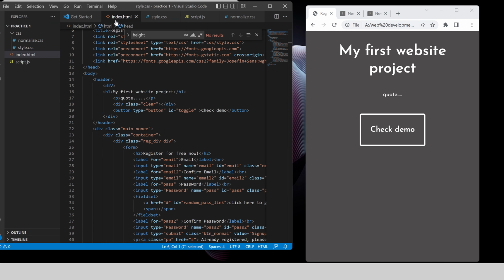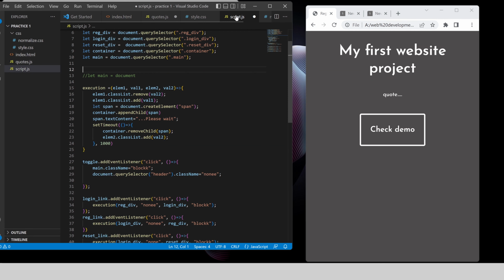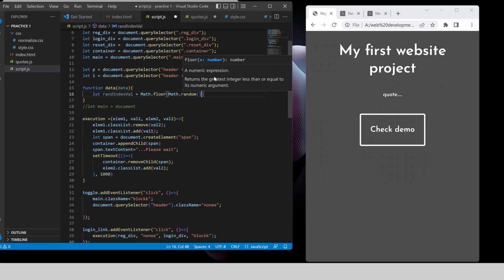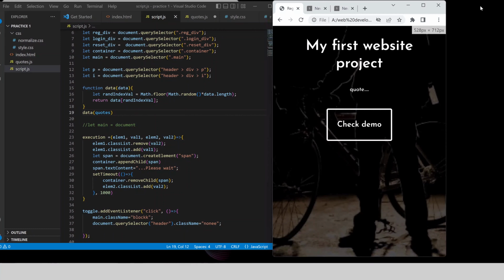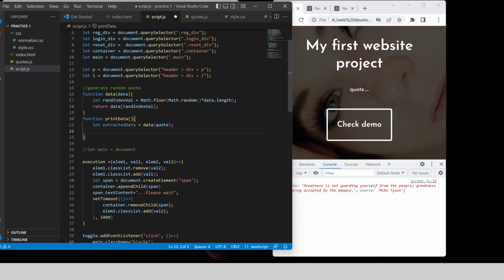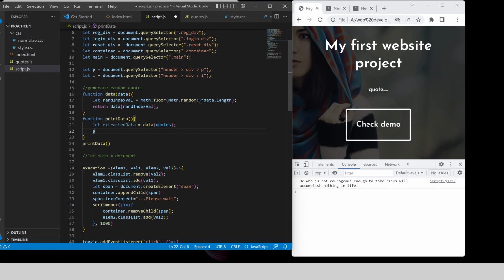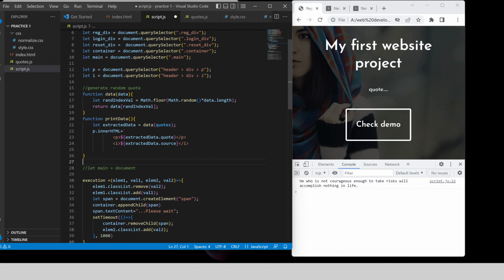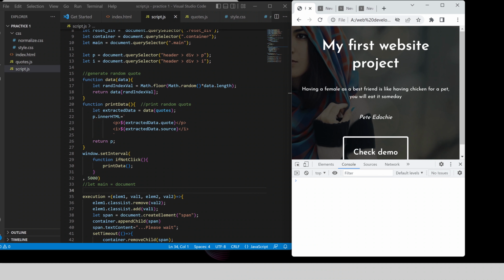Chapter 7: Random Quote generator using JavaScript :